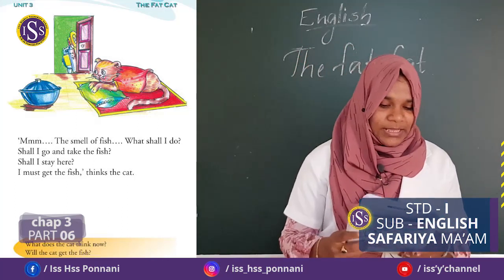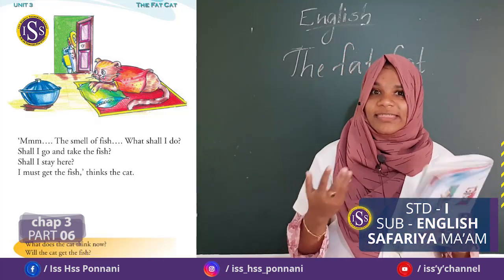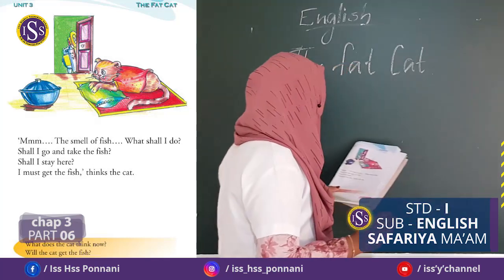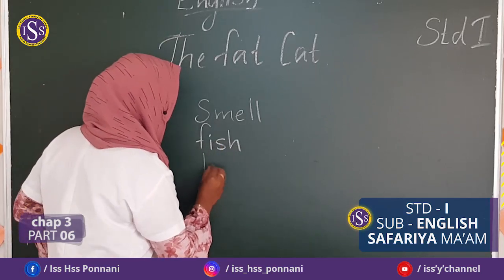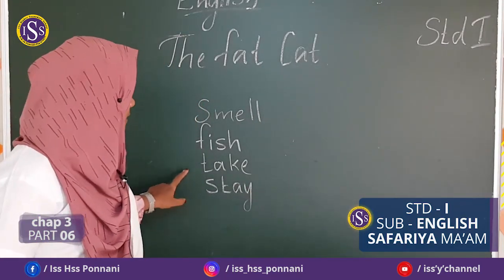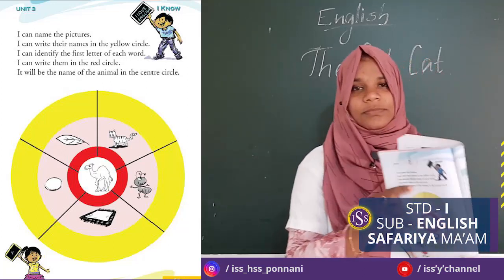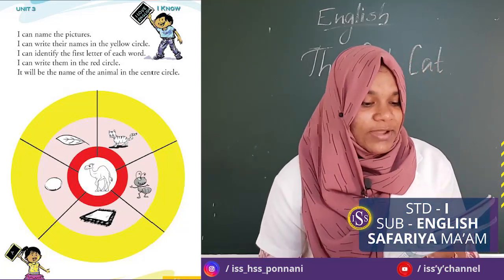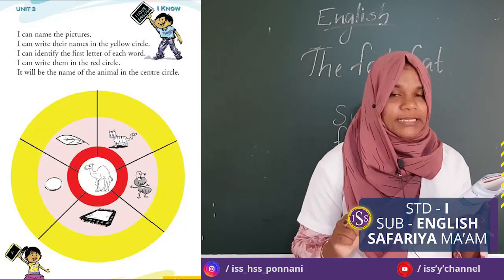STD I ENGLISH CHA-3PART-6(11-11-2020)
SAFARIYA TEACHER